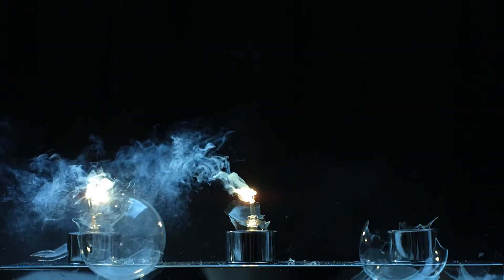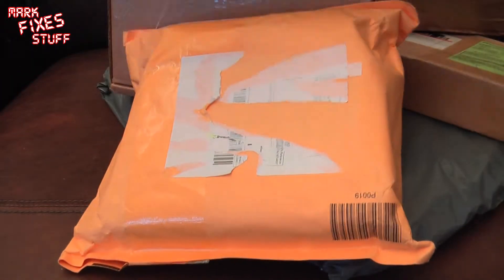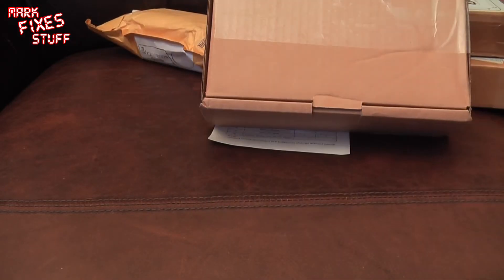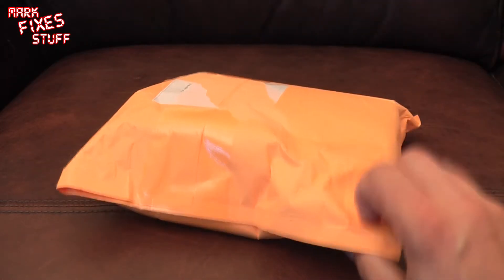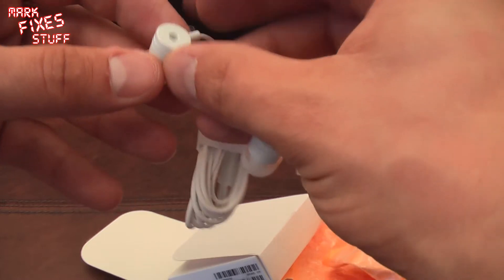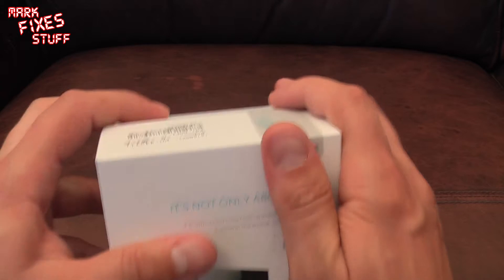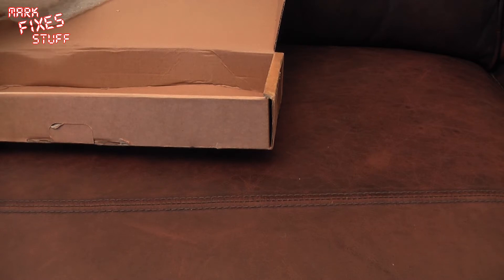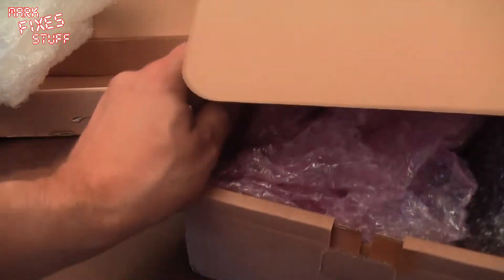Opening my BULGING mailsack on my sofa in NO WAY like ASHENS (coff)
Join me as I open a sackload of goodies on sofa a bit like Ashens does, but in no way ripping him off... *coff*

SOME VERY COOL STUFF!